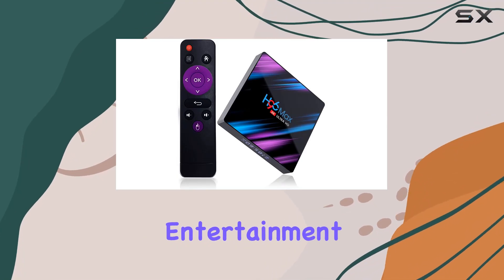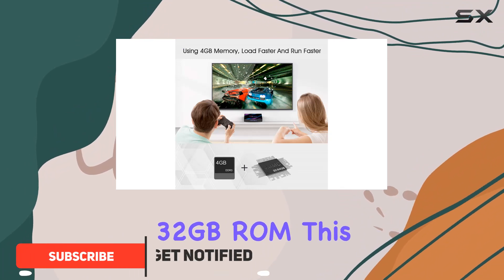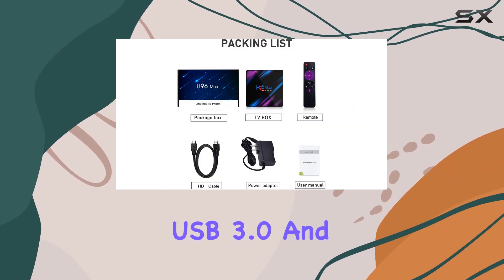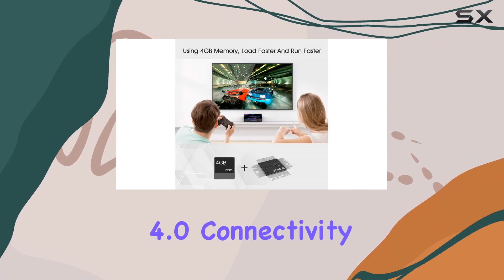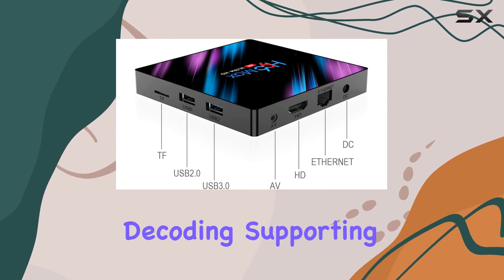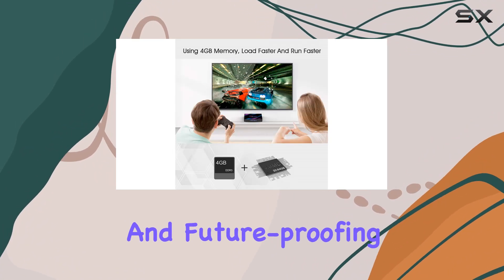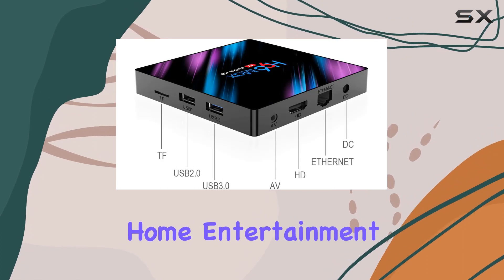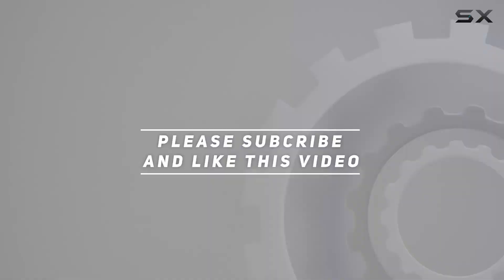H96 Max TV Box Android 10.0 - Unleashing the Ultimate Entertainment Experience!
0:00 Intro
0:06 Review

Things that we mentioned in this video:
Xilibod Android 10.0 H96 : B07RNBZ3VW